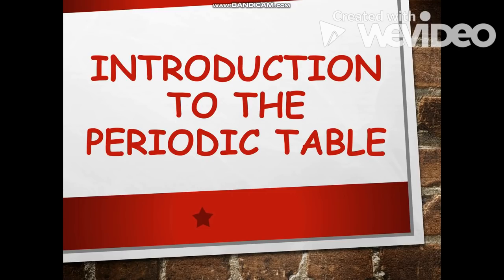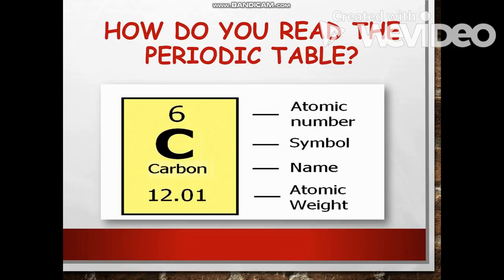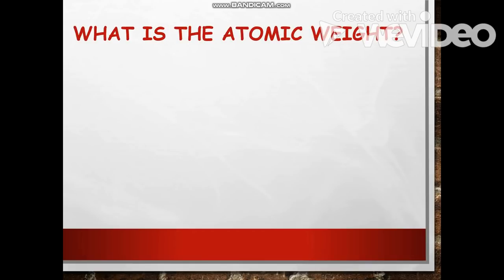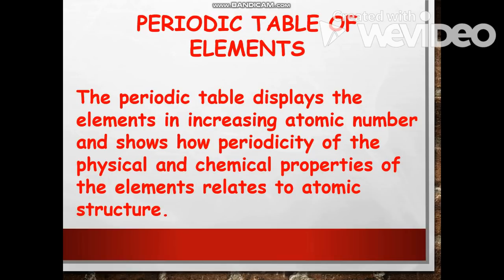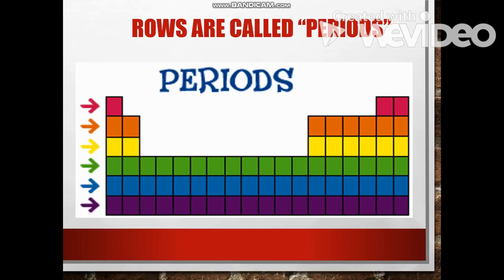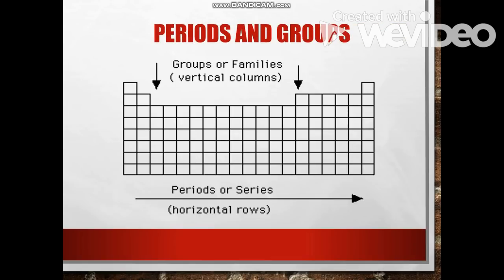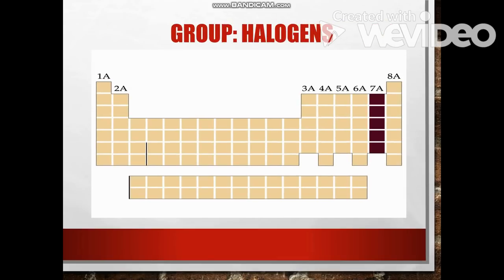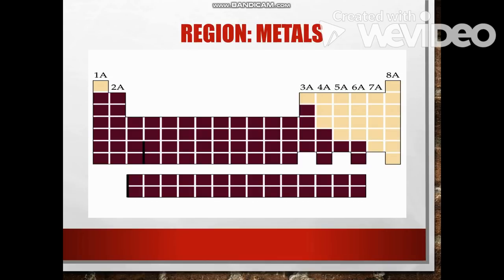Periodic Table of Elements (A Brief Introduction) | SCIENCE | JAM PH #7